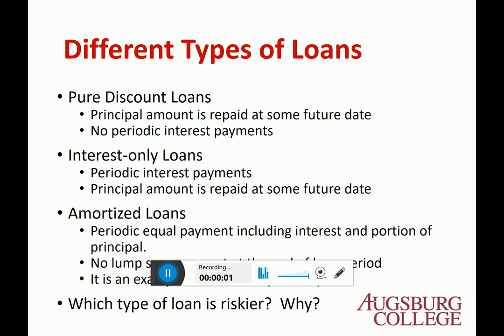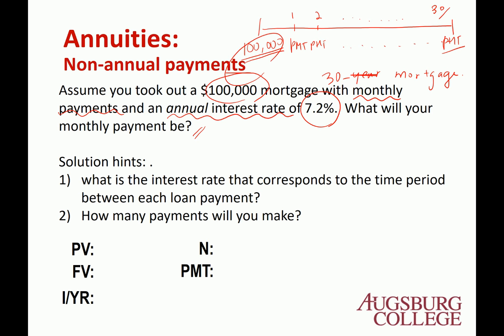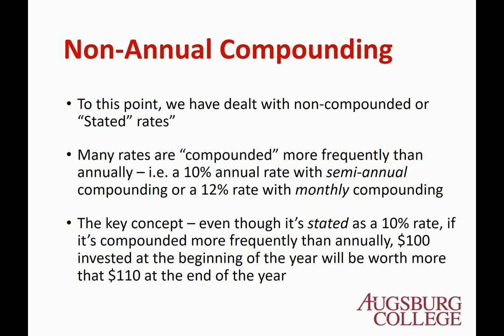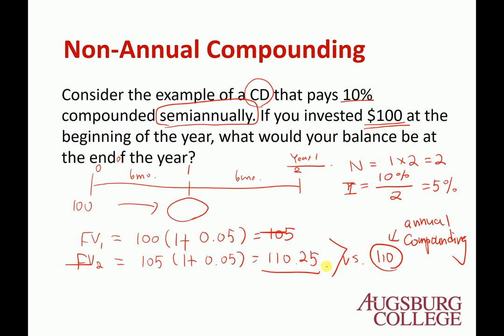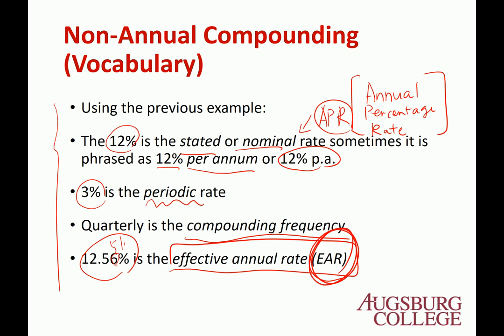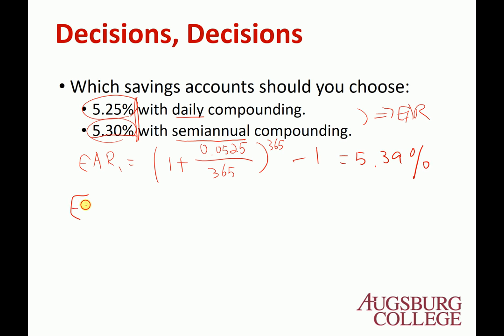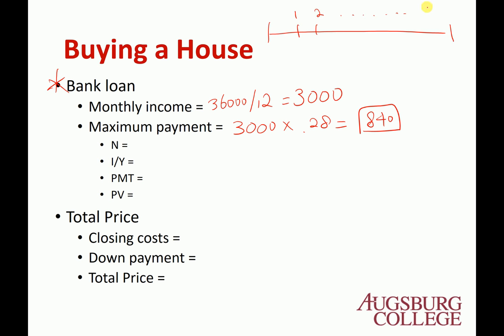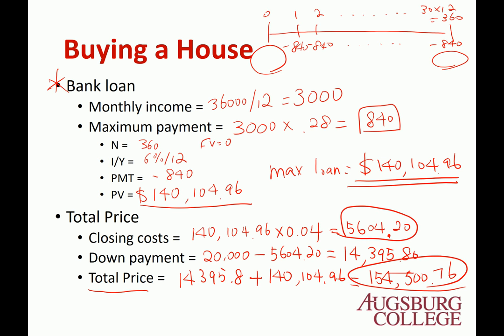Ch 05 Discounted Cash Flows (Clip 03 Non-annual payment, Loans)